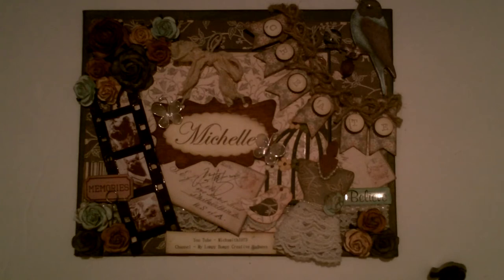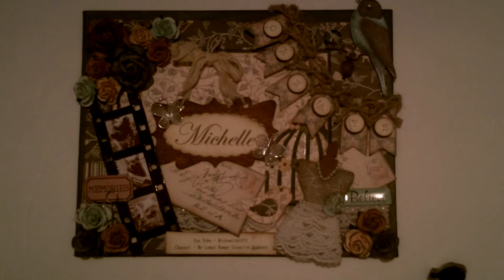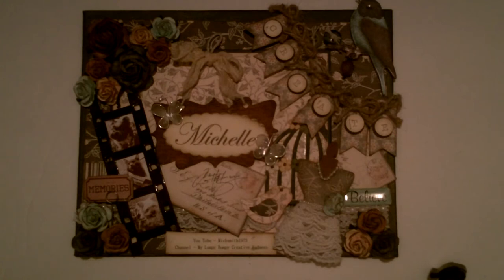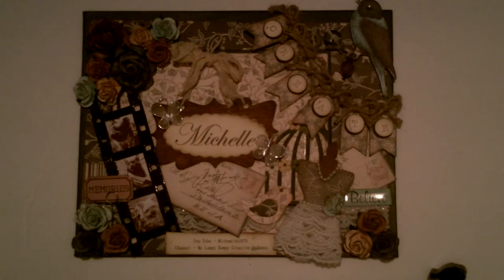Diemond Dies New Design Team + Promo Code for YOU!!!!!!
PROMO CODE FOR FREE SHIPPING + 10% OFF ENTIRE ORDER - michellesfriend

Diemond Dies Etsy Store

Congratulations again to my fellow design team members, super excited to work alongside each and everyone of you.  Thanks again to Diemond Dies for this wonderful opportunity.